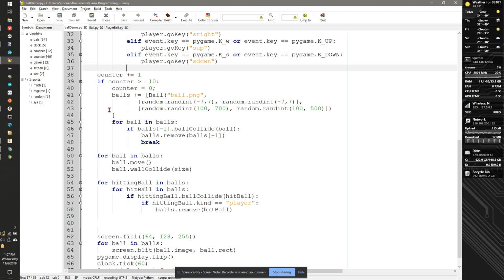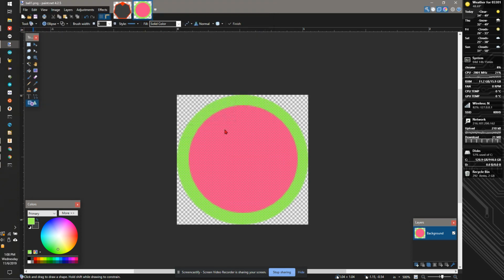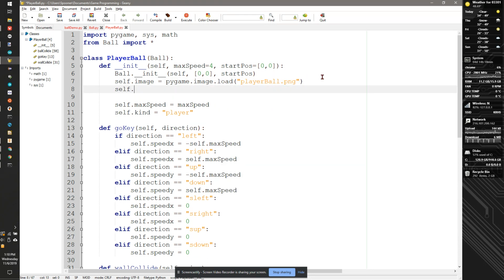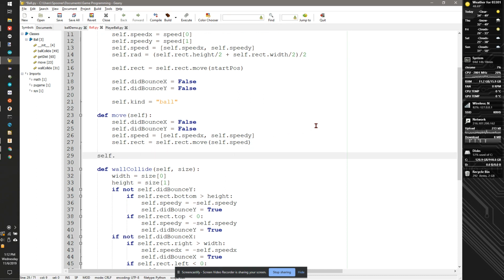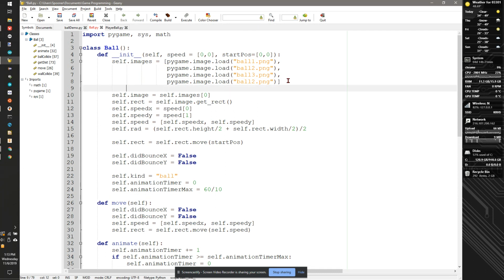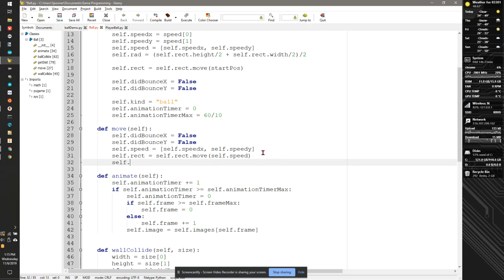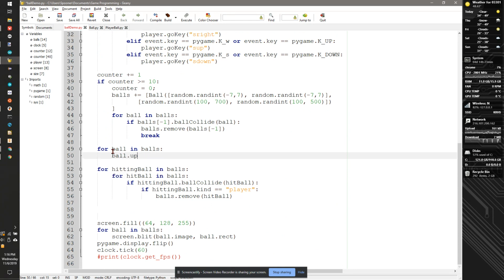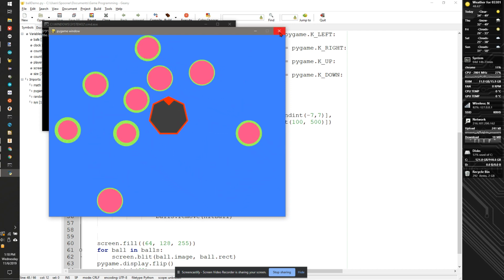Ball Demo 19 - Animations and the update method